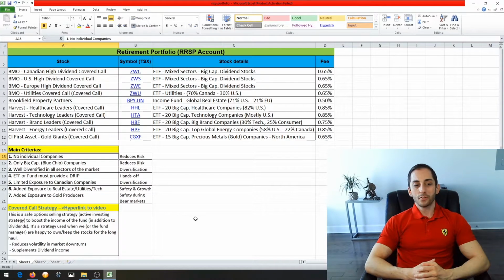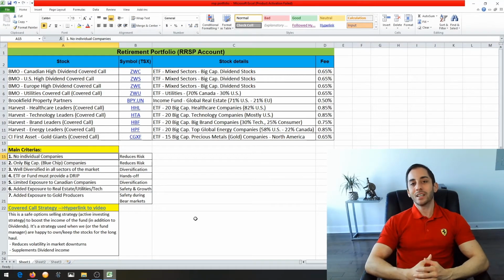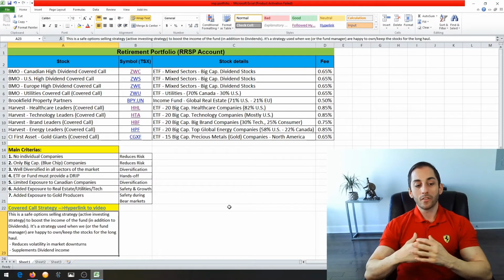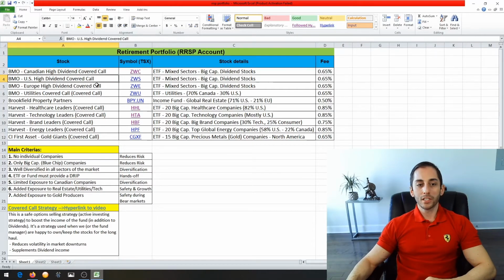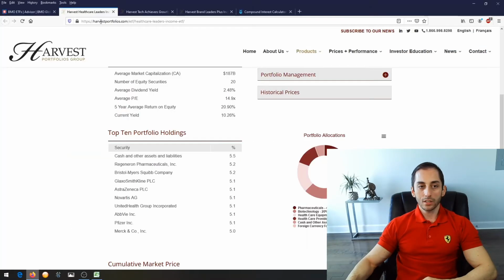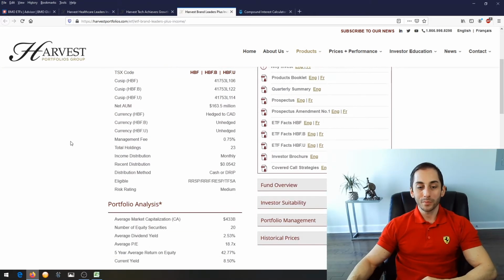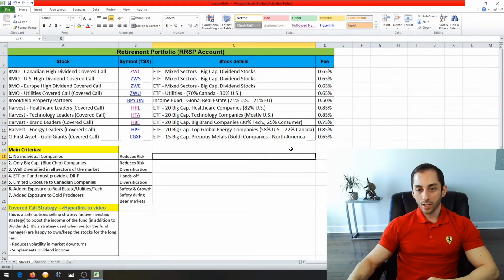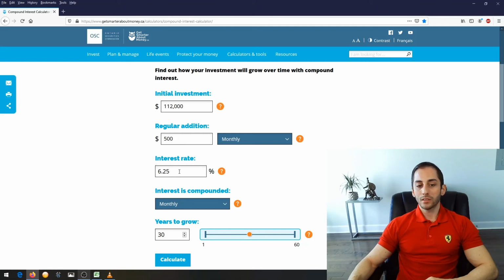👉 In-Depth Tour Of My Retirement Portfolio, RRSP Account. 1.2 Million AT 65 📈💲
Welcome To Passive Income Investing

In Today's Video:

I'm unveiling my personal RRSP Account.
I will go over each of the funds I invest in this RRSP Account
I will go over my criteria when choosing those funds in my RRSP account.

7 Main Criteria when choosing What Funds To In Invest In for Your RRSP Account. (5 Must, 2 Shoulds)

1. No Individual Companies. This reducing risk as you're not putting all your eggs in one basket
2. The Fun must have Big Cap, Blue Chip Companies. Every market has it's top BIG Players, always a good investment for stability.
3. The fund must be diversified in business and sector.
4. the fund must have a dividend drip. Dividends will automatically re-invest within the fund. Compound Interest!
5. The fund must have equities and securities with minimum exposure to my main stock portfolio. This way I have exposure to the US and International Market.
6. The Fund should have exposure to there BIG sectors: Real Estate, Utilities, and Technology. This is essential, always in need and growth potential.
7. The fund should have exposure to Gold Producers

Funds in My Personal RRSP Account

BMO - Canadian High Dividend Covered Call
BMO - U.S. High Dividend Covered Call

Covered Call Strategy:

This is a safe option selling strategy (active investing strategy) to boost the income of the fund (in addition to Dividends).
It's a strategy used when we (or the fund manager) are happy to own/keep the stocks for the long haul.
 - Reduces volatility in market downturns
 - Supplements Dividend income

Here is a link to a good explanation of the Covered Call Strategy.

Also in another video, I explain what is an RRSP Account and How to Open your own to get all the benefits and retire a millionaire!

Links:
Compound Interest calculator: